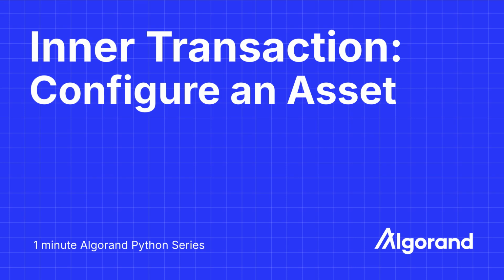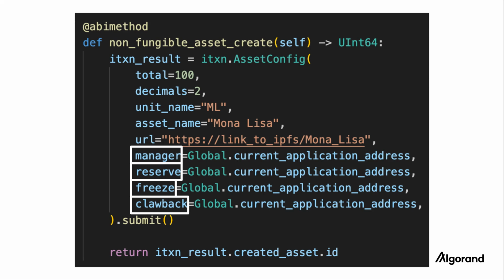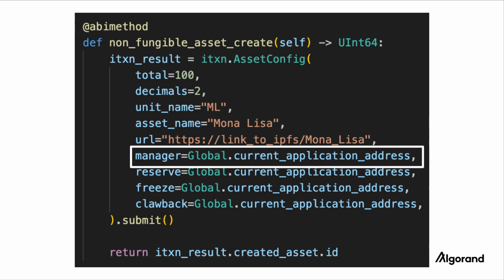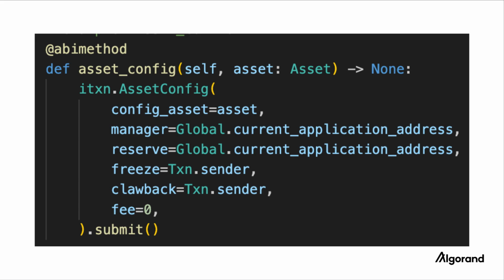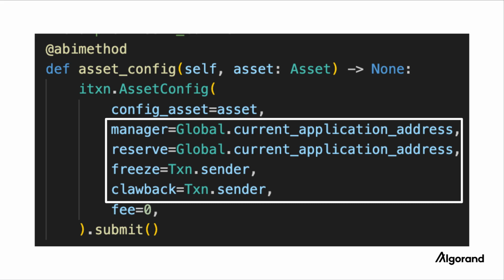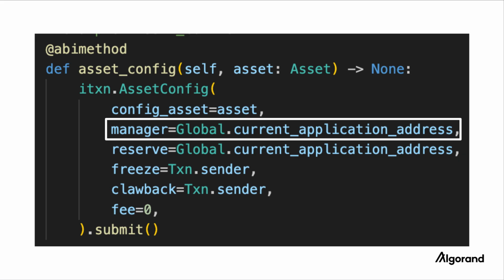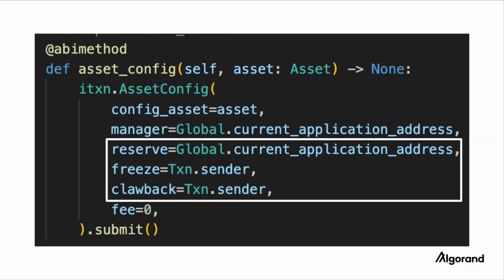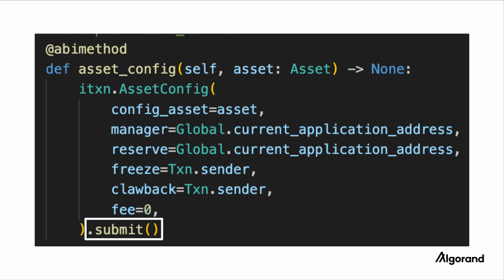Inner Transactions: Configure An Asset | 1 Minute Algorand Python Tutorial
Learn how to configure mutable asset fields with AssetConfig inner transaction